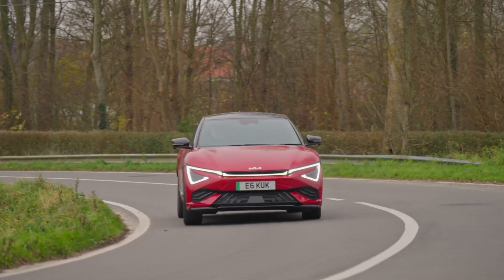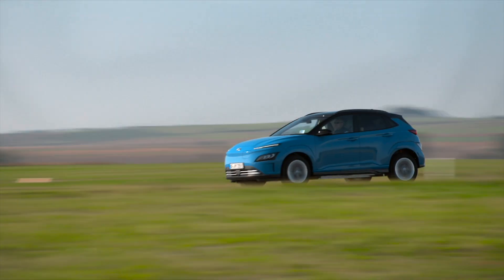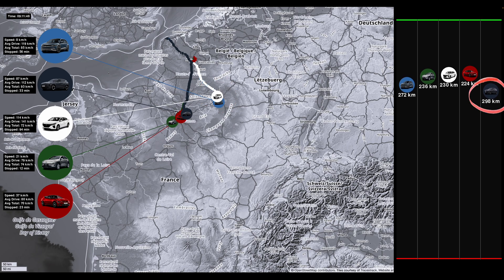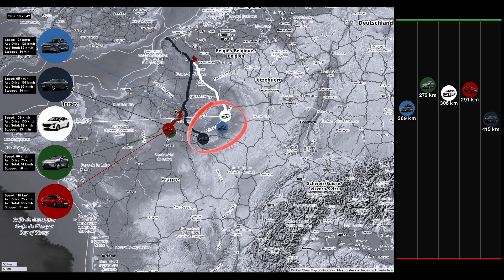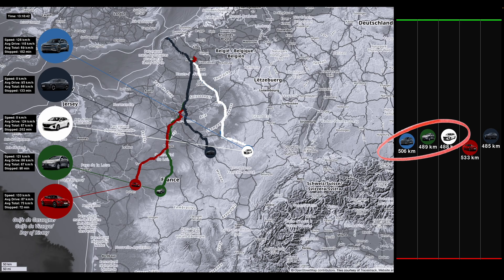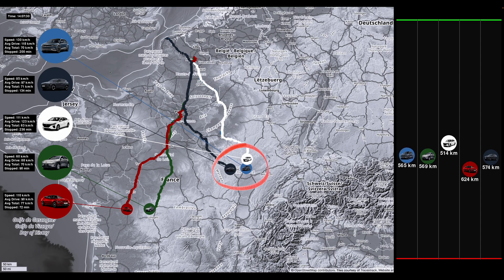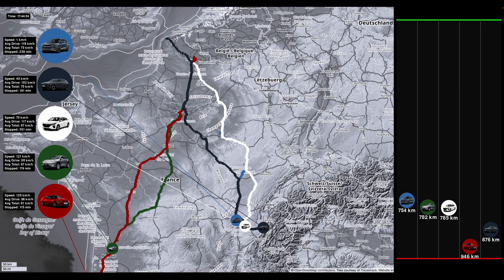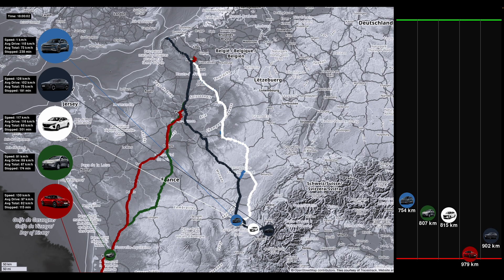Battle of Hyundai/Kia EVs on 1000km - Do Big Batteries and 800V Matter in Real Life?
Five Hyundai and Kia EVs. Each on a 1000 km journey. From the classic Ioniq with its small battery and efficient powertrain to the fast-charging EV6 and Ioniq 5, we put the different generation cars to the test in the real world with different players.

Do the top contenders save time on a long trip? Do big batteries make a real difference once you factor in efficiency and charging stops?
In this video, we replay each car’s GPS track, compare speeds, charging patterns, and total trip times — and find out whether the numbers on paper really matter in these real-life cases.

⚡ Featuring:
Kia EV6
Hyundai Kona old-gen
Hyundai Kona new-get

Real 1000 km driving data
🔋 The question: Does 800V matter — or is efficiency still king?
📊 Real data, real cars, real results — no manufacturer spin.

And feel free to participate by submitting your own GPS track (GPX file).

cinematic motivational | blockbuster by Alex-Productions
   • Cinematic Blockbuster Motivational music (...